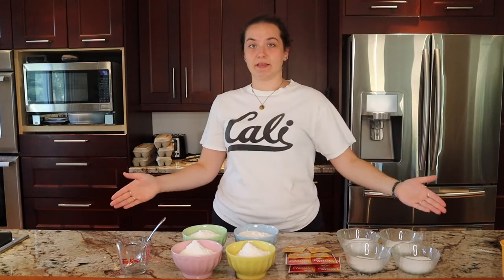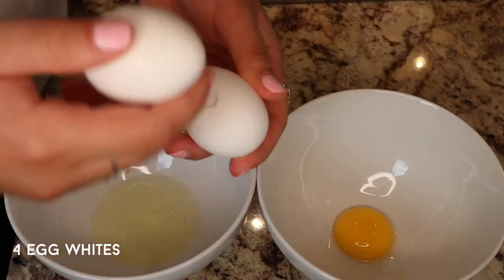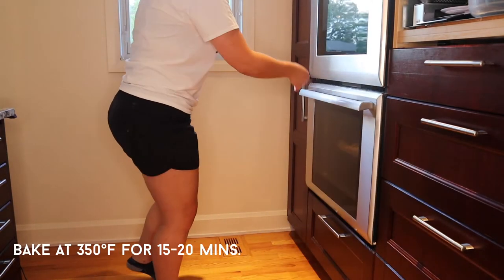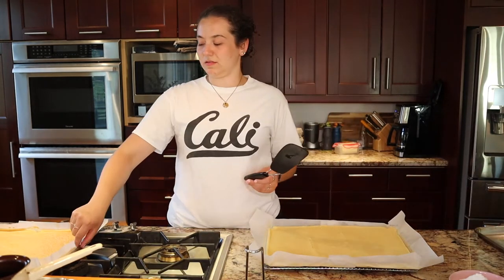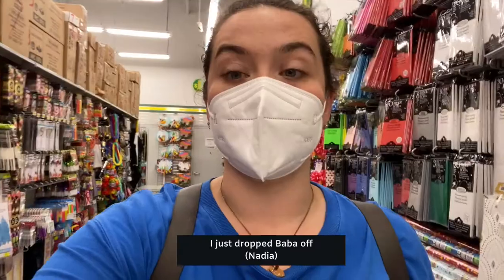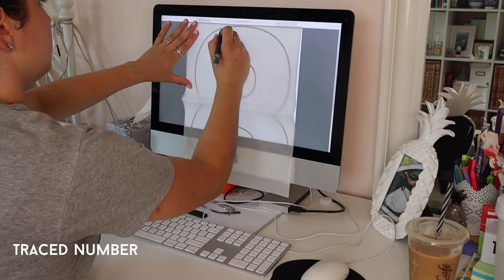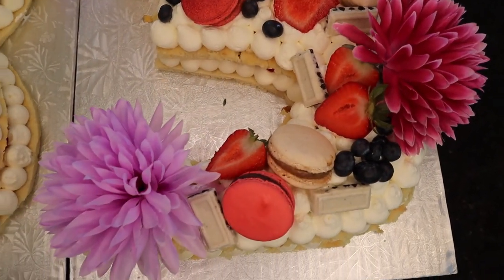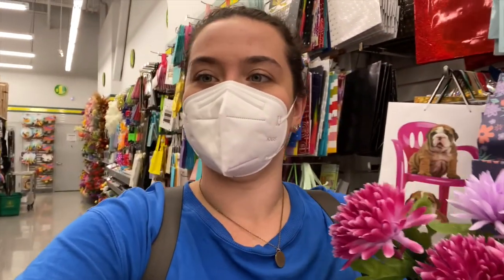BABA’S 83RD BIRTHDAY VLOG | How to Make a Number Cake!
The Burek Queen is officially 83! Lots happened this week and I tried to document as much as I could to show you guys some of the behind the scenes of what goes into making a big cake and throwing a mini party. This is just a glimpse but I hope you enjoy it!
🔗 Products Used + Recommendations
🇨🇦 Betty Crocker Spatula
🇨🇦 Measuring Cups
🇨🇦 Lagostina Cutlery
🇨🇦 Wilton Piping Bag
🇨🇦 Wilton Round Decorating Tip #12

🍴Recipe

🎂 The Cake
5 eggs
4 egg whites
¼ cup sugar
2 packages vanilla sugar
Lemon zest
2 tbsp. Vanilla
100ml hot water
100ml oil
2 ½ tsp. Baking powder
1 ⅓ cup flour

🗺 Directions
In a stand mixer fitted with the whisk attachment, combine the eggs, egg whites, sugar, and vanilla sugar. Whisk until the mixture is nice and fluffy, about 7 minutes.
When it reaches that consistency add the lemon zest, vanilla, hot water, oil, baking powder and flour until combined.
Pour the batter into a pan lined with parchment paper and bake at 350°F for 15 to 20 minutes.

⛽️ Filling
2 containers mascarpone cheese
1 cup icing sugar
1.5 L whipping cream

🗺 Directions
In a stand mixer fitted with the whisk, combine the mascarpone cheese and icing sugar. Once it is all mixed, add all the whipping cream and whisk until it forms a peak.

🛠 Assembling the cake
On a sheet of parchment paper, trace your desired design and cut it out. Place the stencil on the cake and cut around the numbers. Pipe the filling in the middle, add the top layer and finish with more fillings. Decorate with your choice of flowers, chocolate, macaroons, and fresh fruit!

🌟 Review and Tips
1. Lightly grease your baking pan with oil. This will secure the parchment paper and prevent it from moving.
2. I used a 12 x 15  inch pan and had quite a few ends. You can munch on these or use them to make cake pops!
3. The cake itself is very light and delicate. It needed a little something which is why I added the chopped strawberries.
0:00 Intro
0:33 Making the Cake
6:24 Baba’s Birthday!
7:56 Filling
8:18 Stencil
8:29 Putting the Cake Together
9:59 Taste Test + Review with Baba
10:53 Conclusion + Bloopers

MAKING BUREK WITH MY BABA | Step by Step Guide to Making a Cheese and Meat Burek From Scratch!